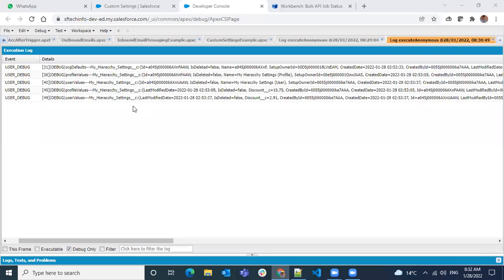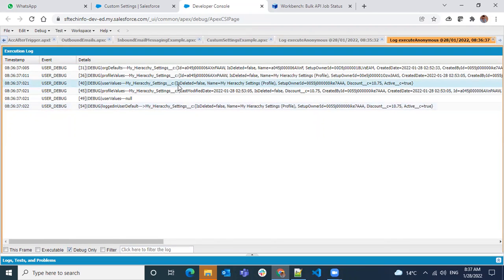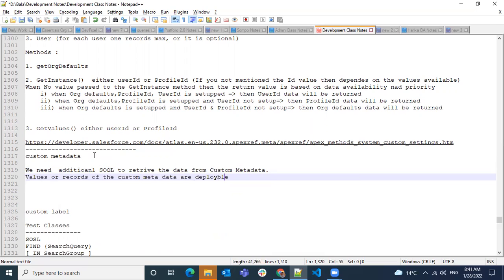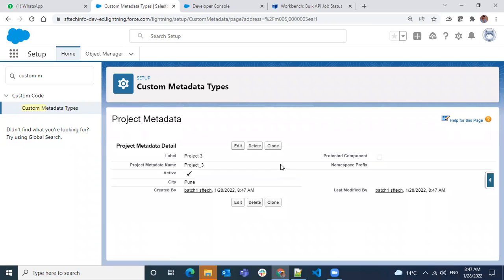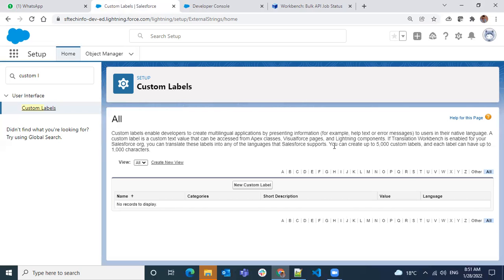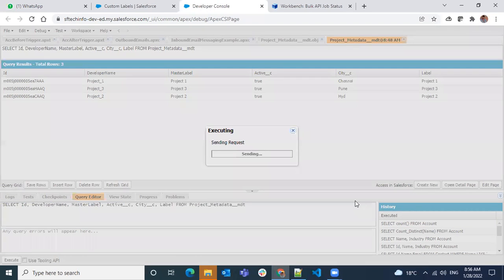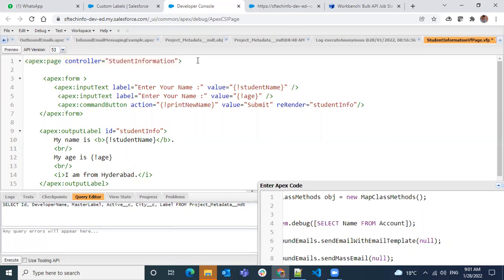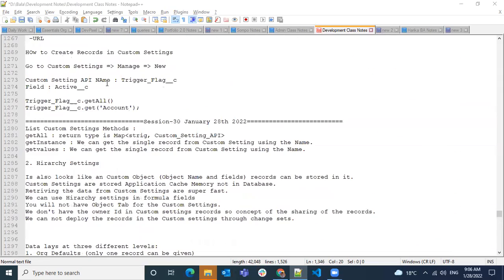SF Dev Session 30 part2 Hierarchy Custom Settings & Custom Metadata Types & Custom Labels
We have explained the Hierarchy Custom Settings, Custom Meta Data Types and Custom Labels